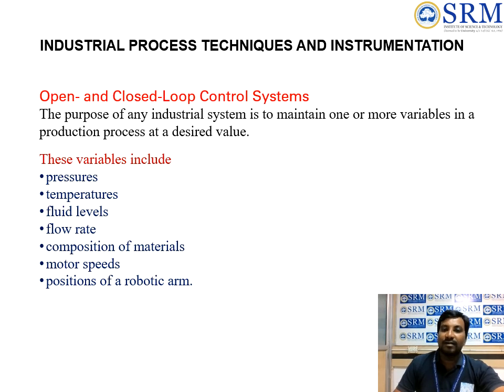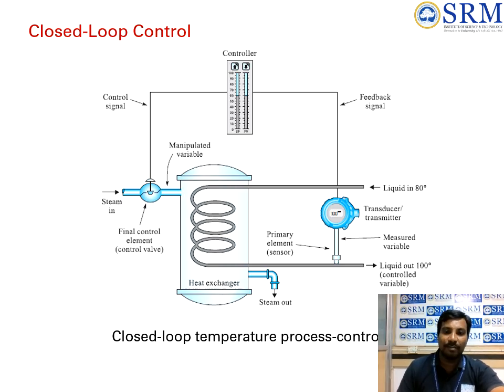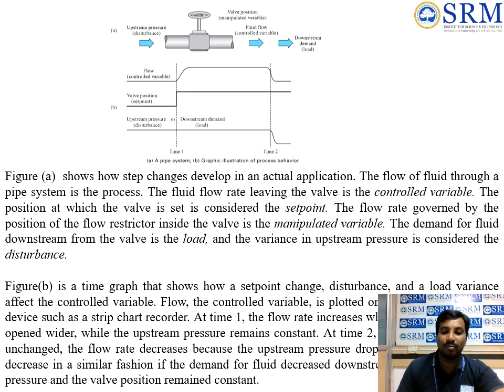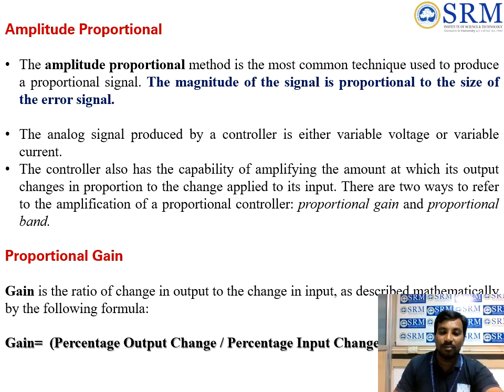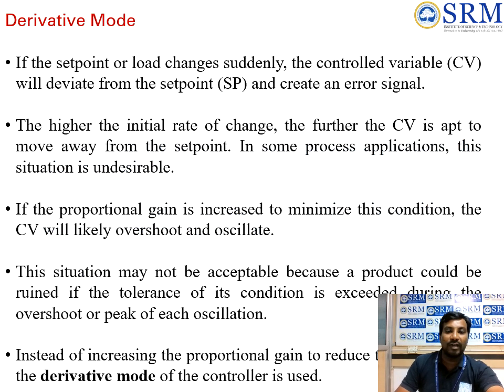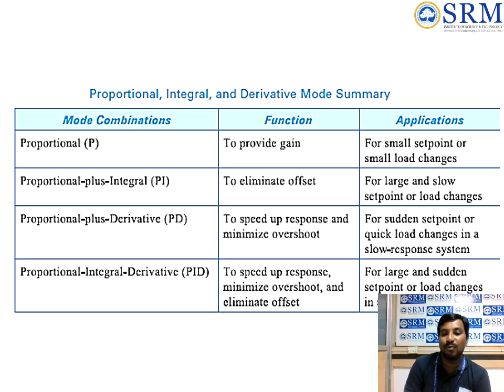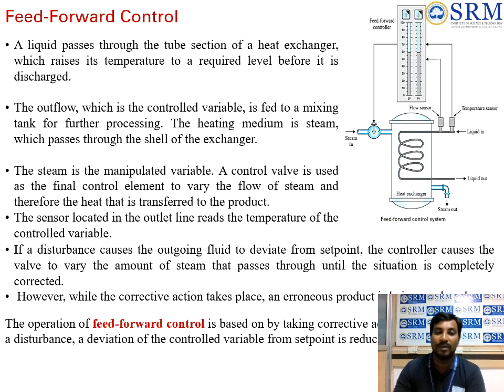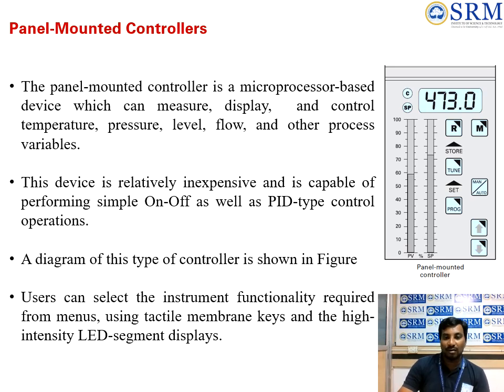INDUSTRIAL PROCESS TECHNIQUES AND INSTRUMENTATION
"Welcome to Cyber Physical control system course module II:  Industrial Process Techniques and Instrumentation. In this video series, we will explore the fundamental principles of industrial process control systems used in modern manufacturing and automation industries. We will begin by understanding the operation of open-loop and closed-loop control systems, followed by the behavior of process variables and the role of controllers in maintaining system stability. We will then study various control modes, including On-Off, Proportional, Integral, and Derivative control, along with advanced control techniques such as Cascade, Feed-Forward, and Ratio Control. Finally, we will examine industrial controllers and instrumentation systems that enable precise monitoring and control of industrial processes. By the end of this unit, you will gain a comprehensive understanding of process control strategies and their practical applications in industrial automation."